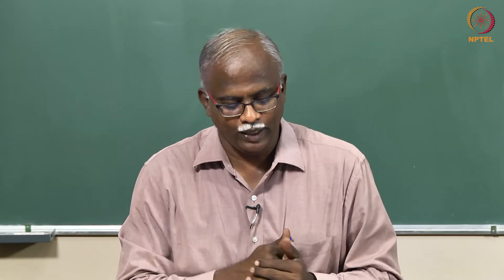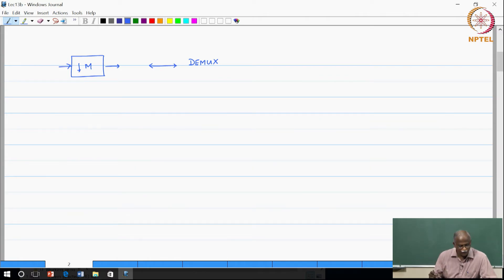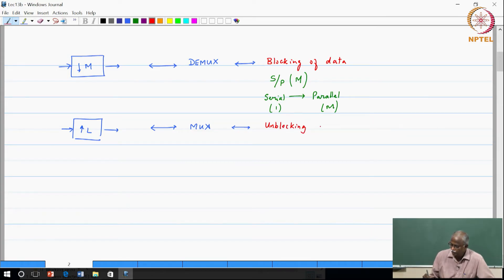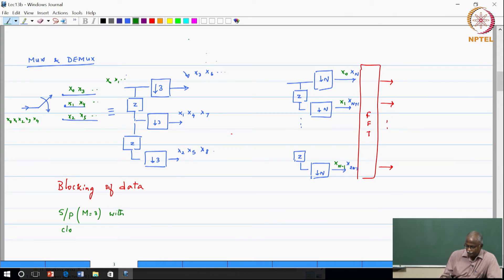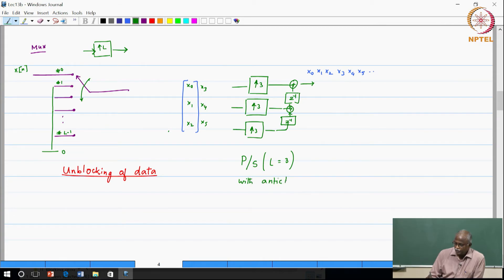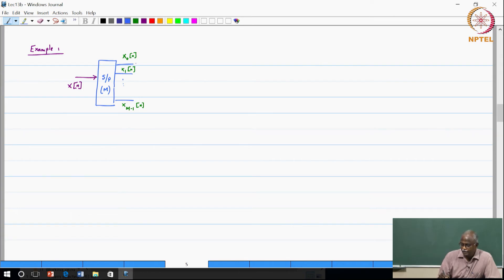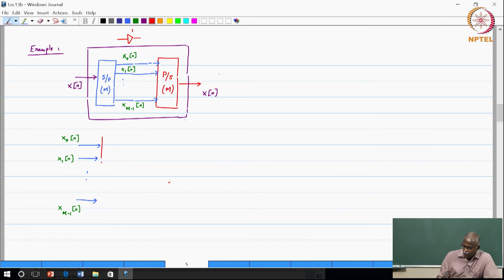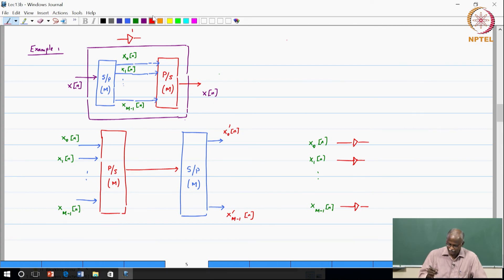#21 Noble Identities & Polyphase Decomposition | Part 1 | Multirate DSP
This lecture introduces two powerful concepts: Noble Identities and Polyphase Decomposition. Noble Identities help us optimize multirate systems by allowing us to interchange filtering and downsampling/upsampling operations for maximum efficiency. Polyphase Decomposition breaks down filters into smaller sub-filters for more efficient implementation.